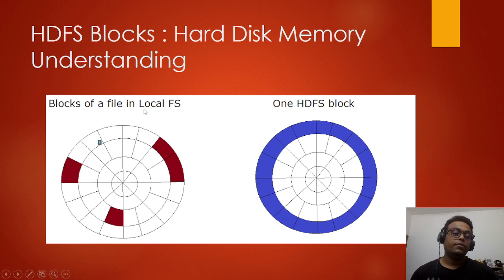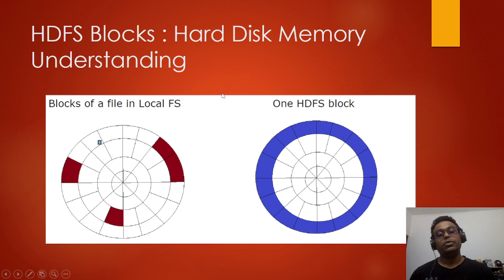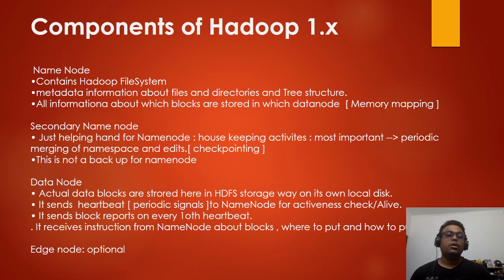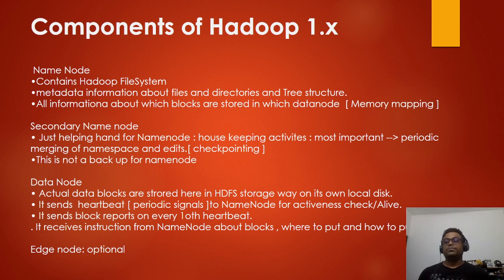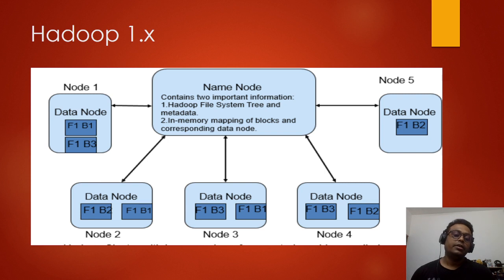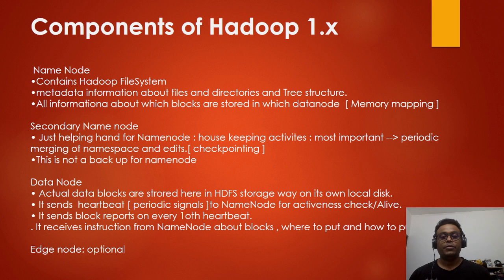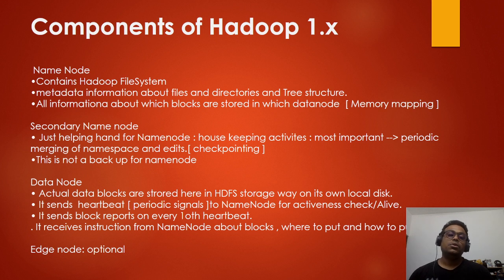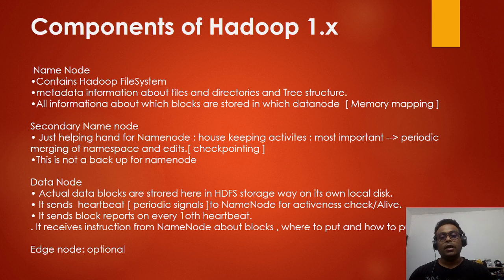Big Data : Hadoop 1.x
This gives brief idea about Hadoop 1.x file systems. Interview Ready Materials.

Guys Please Don't be Confusion state , Please find a AIM or Goal and work Towards That.

hadoop bigData MAPREDUCE Hadoop1 .x # Hadoop 1. x TechMint SubratKumar Hadoop 1.x components